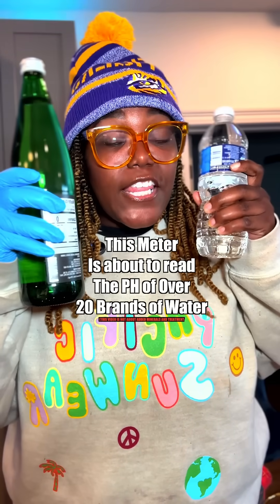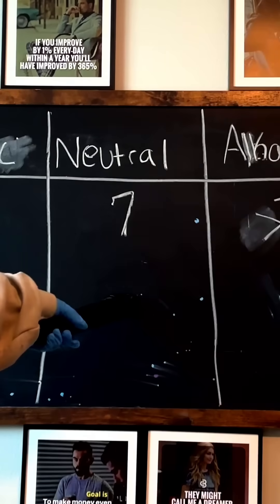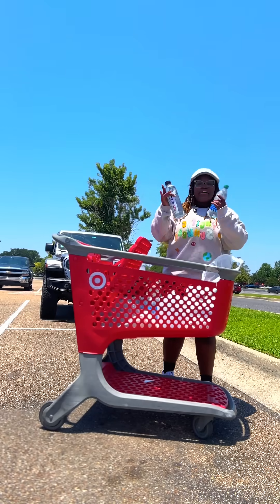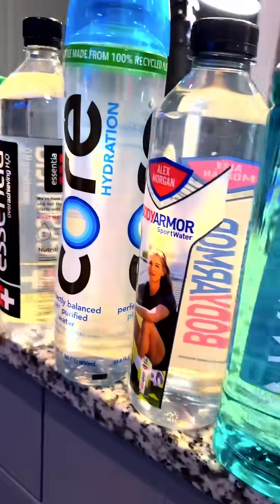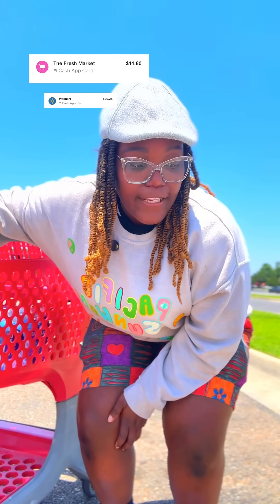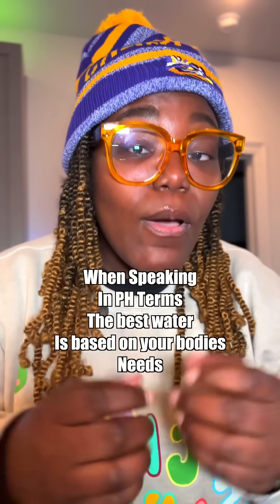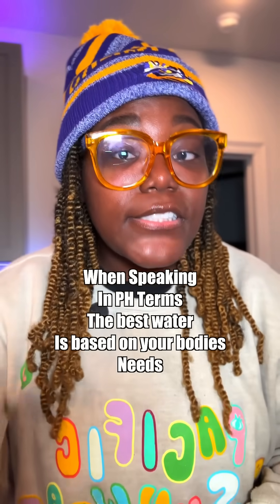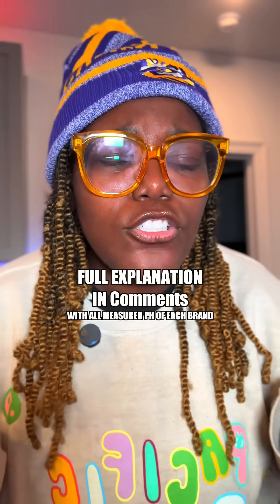The Toxic LIFE of DRINKING WATER (⚰️)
Let me explain. To be clear, this video focuses on pH balance and which one you should pick in drinking water. I think there’s a misconception that PH balance makes water terrible for you. I want to make it clear there are other factors to consider, but first, let’s start here. Some other things to consider are:
1. Contaminants
2. Added minerals

pH balance is the measure of the acidity or alkalinity of water.  pH stands for "potential of hydrogen" and measures the concentration of hydrogen ions in a solution. The pH scale ranges from 0 (highly acidic) to 14 (highly alkaline), with 7 being neutral.

We need a balance of acidity and alkalinity in the body, which can be demonstrated by the pH scale. The human body tightly regulates its pH levels, particularly in the blood, which remains around 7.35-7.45, slightly alkaline. This balance is crucial for proper bodily functions and you know to not be have poison food, but no biggie.

1-6 (acidic) 7 (neutral) 8-14 (alkaline)

✅Waiakea: pH ranges from 7.6 to 8.2, making it naturally alkaline.
✅VOSS: Typically, VOSS has a pH around 6, making it slightly acidic.
✅Saratoga: Saratoga Spring Water generally has a pH around 7.3, making it slightly alkaline.
✅Gatorade Water: Gatorade has various products, but its water usually has a pH around 6.5 to 7, which is close to neutral.
✅Dasani: Dasani has a pH of about 5.6, making it slightly acidic.
✅Essentia: Essentia water has a pH of around 9.5, which is highly alkaline.
✅Core Hydration: Core Hydration has a pH of 7.4, making it slightly alkaline.
✅Body Armor Sports Water: Generally has a pH of around 7.4 to 7.7, making it slightly alkaline.
✅Smart Water: Smart Water typically has a pH around 7, which is neutral.
✅Fiji Water: Fiji Water has a pH of around 7.7, making it slightly alkaline.
✅Mountain Valley: Mountain Valley Spring Water has a pH of about 8.2, which is alkaline.
✅Nestle Pure Life: Nestle Pure Life has a pH of 6.5 to 7.8, depending on the source, which can be close to neutral or slightly alkaline.
✅Fresh Market Mineral Water: The pH of this water can vary, but it typically ranges around 7.5 to 8, making it slightly alkaline.
✅Eternal: Eternal Naturally Alkaline Spring Water is typically around 7.8 to 8.2, making it slightly alkaline.

If your system is in homeostasis, neutral water is fine. For neutral water, which is neither alkaline nor acidic, you should look for a pH close to 7. (You may not find a perfect 7) You can get your PH tested at a doctors appointment (lab work).

Smart Water: Typically has a pH around 7, making it neutral.
Core Hydration: Has a pH of 7.4, which is slightly alkaline but very close to neutral.
Nestle Pure Life: Has a pH of 7.3, making it close to neutral.